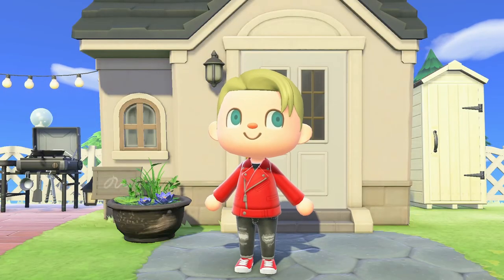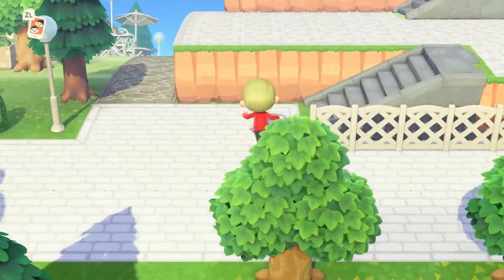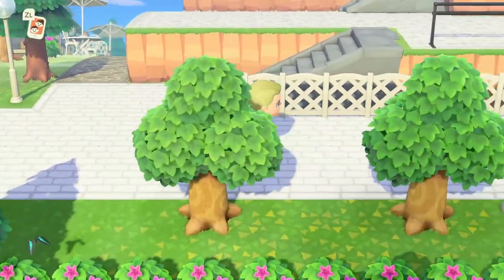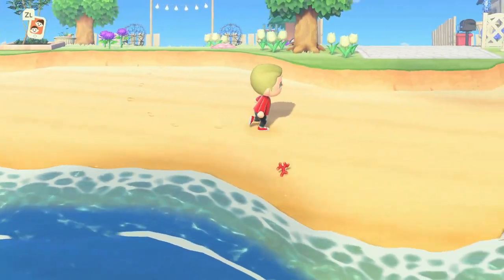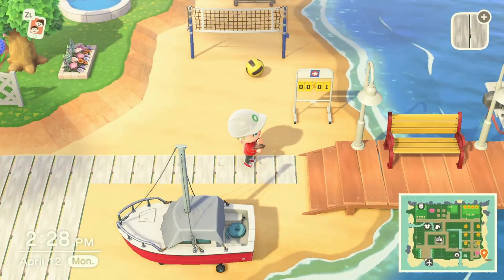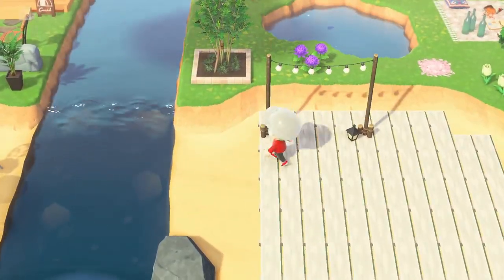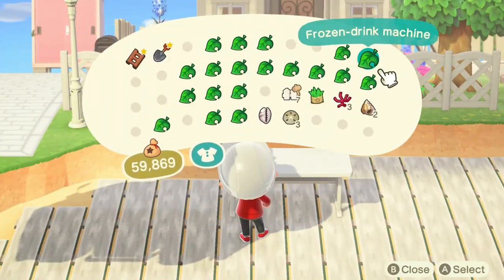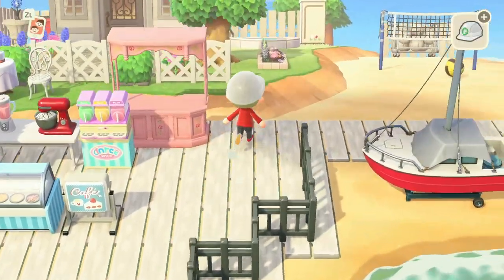Animal Crossing New Horizons Ice Cream Truck Speed Build 2 0 Elegantcore ACNH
Speed Build of an Ice Cream Stand on the beaches of my ElegantCore island of Fire Cove

ElegantCore Design Codes:

Ice Cream Truck Pattern:
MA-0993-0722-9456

White wood boardwalk
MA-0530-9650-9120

White Brick with Borders
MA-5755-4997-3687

Small White Detailed Stone Path
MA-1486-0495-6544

White Door
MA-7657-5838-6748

Simple Panel Windows
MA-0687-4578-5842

White Brick with Curved Edges
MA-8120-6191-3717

Fountain Stones & Mixed Stone Sidewalk
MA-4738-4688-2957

Light Brown/Peach Brick Path
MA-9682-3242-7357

Stepping Stones
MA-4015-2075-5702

CobbleStone Path
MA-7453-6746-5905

Wood Deck Pattern
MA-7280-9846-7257